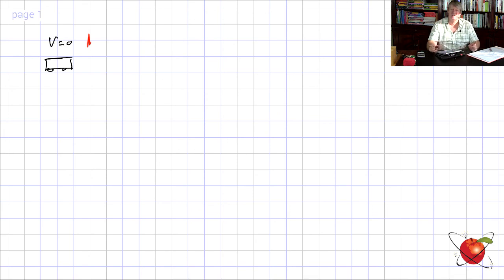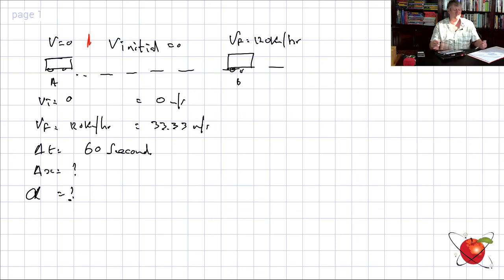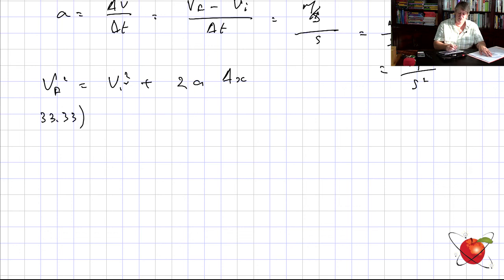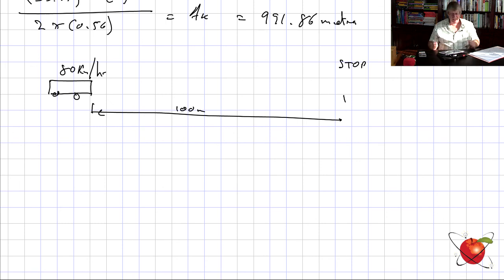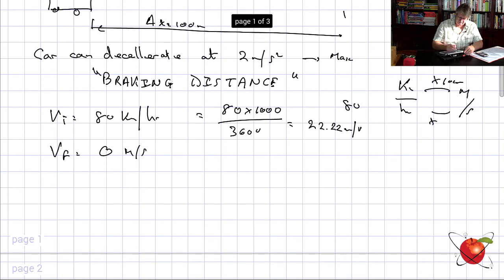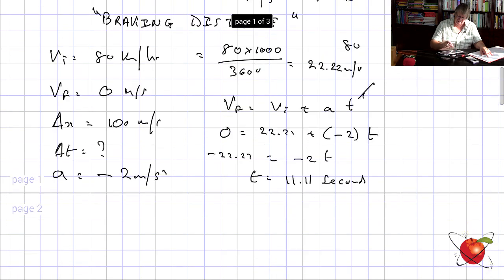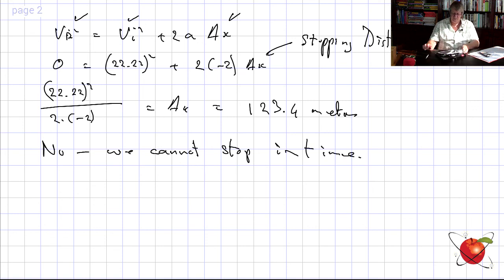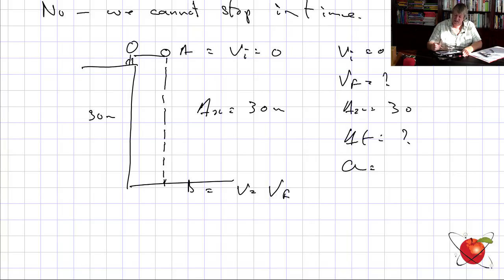Grade 10 Physics - Mechanics 5